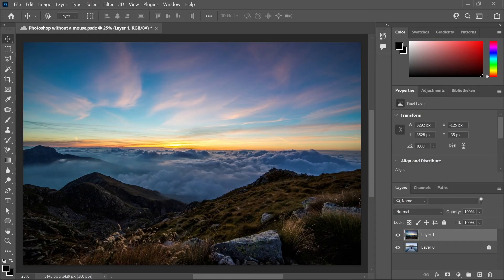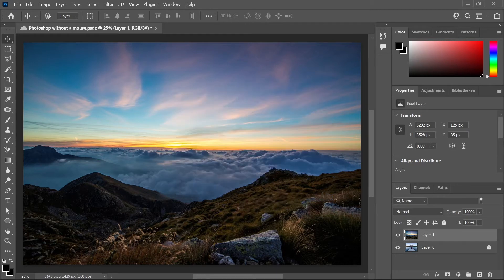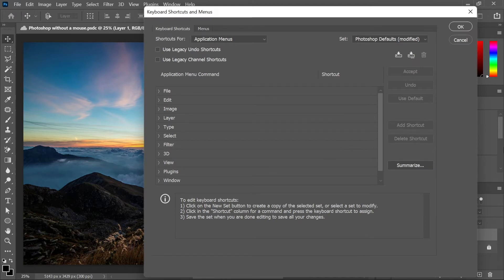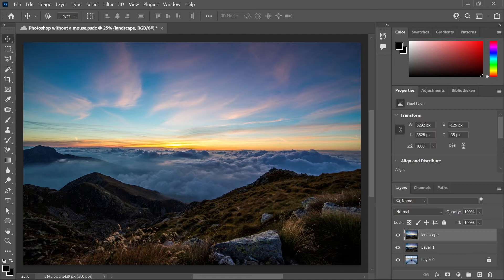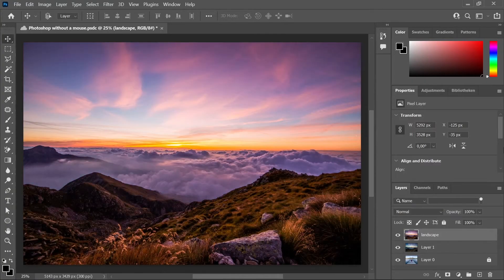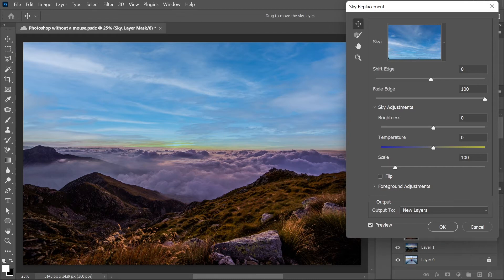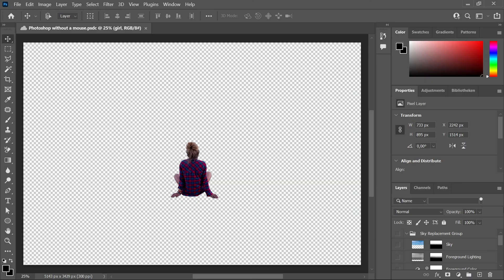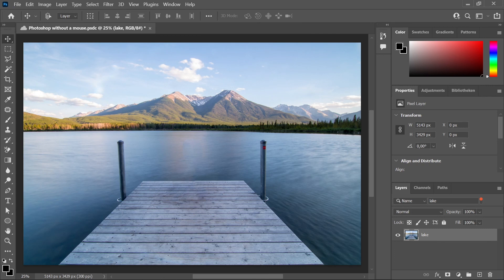Can you use Photoshop with JUST the KEYBOARD?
Today's video is more on the crazy side. I asked myself if you can actually use Photoshop without a mouse. How far can I go before needing it? That's what I'm going to find out in this video.